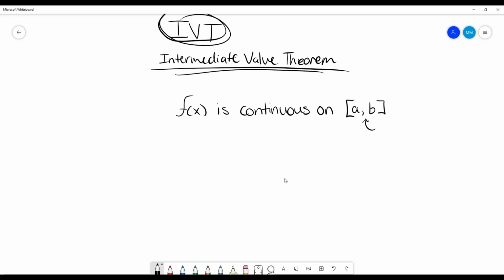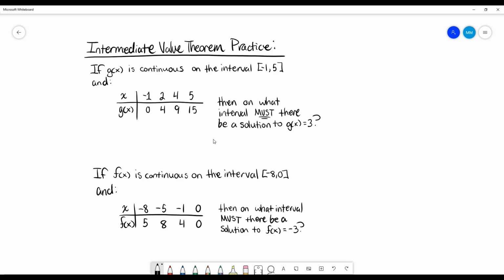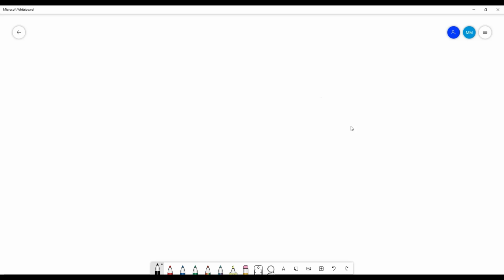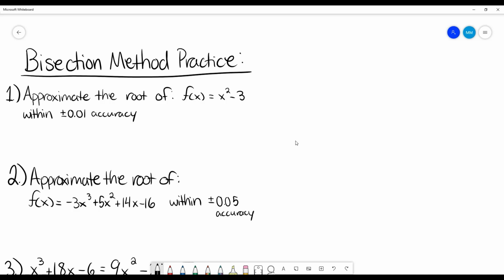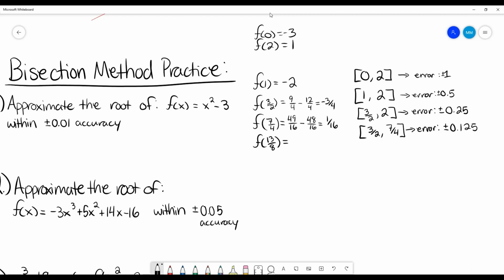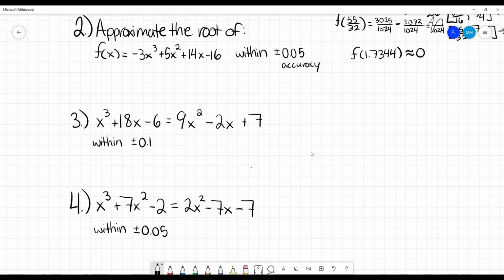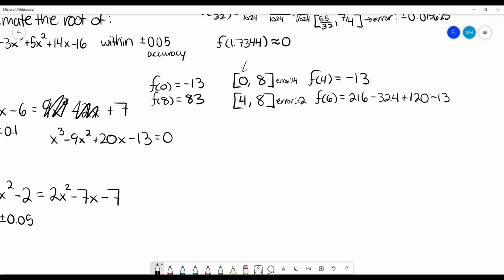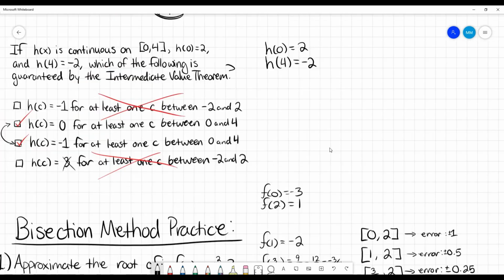Calculus 1: Intermediate Value Theorem & Bisection Method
This video goes over what the Intermediate Value Theorem and the Bisection Method are, as well as walks through some examples showing how they are used.

*Note: this video requires some basic understanding of continuity, I highly recommend that you watch my video on continuity here if you're confused

Also - sorry for being so sniffly and all you guys! I made this video after just waking up and I happened to be pretty congested this morning, I hope this video is still as helpful as the others!